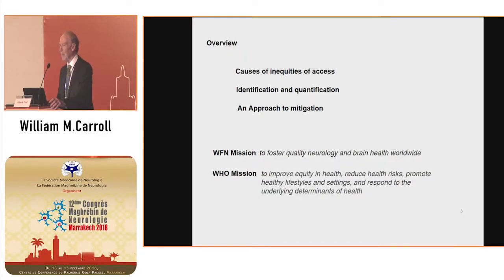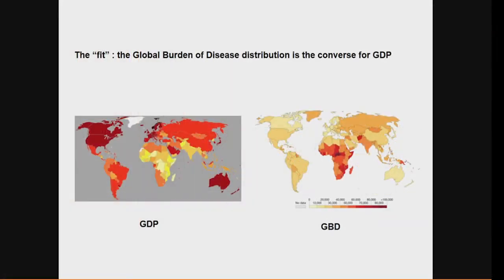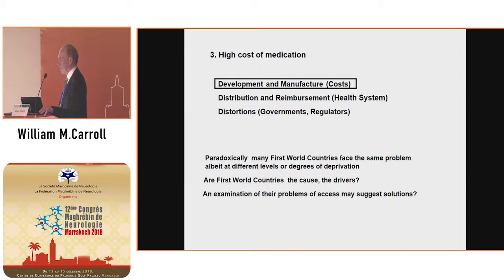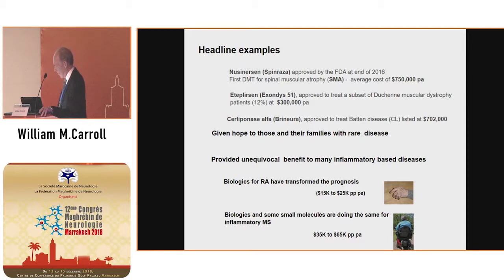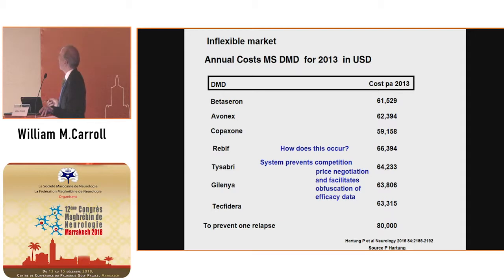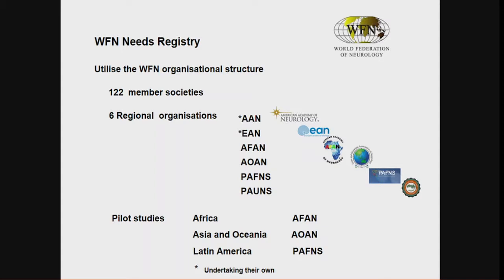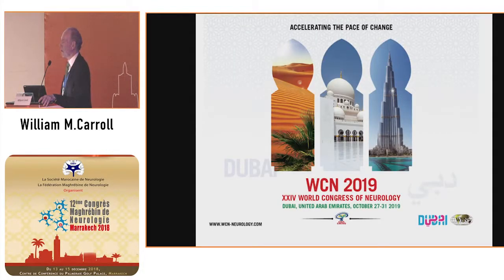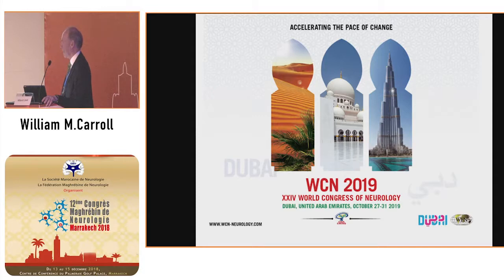WFN Perspective on an approach to the inequities of access to neurological care and brain health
Professor William Carroll, President World Federation of Neurology, on "An approach to the inequities of access to neurological care and brain health. The World Federation of Neurology perspective", during the 12th Maghrebian Congress of Neurology, organised by the Moroccan Society of Neurology (MSN) in Marrakech from 13 to 15 December.